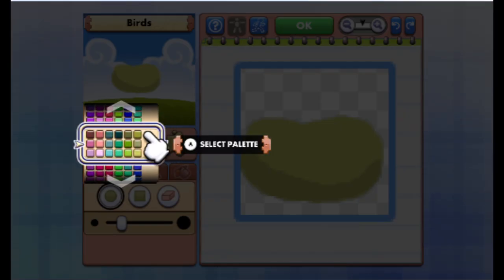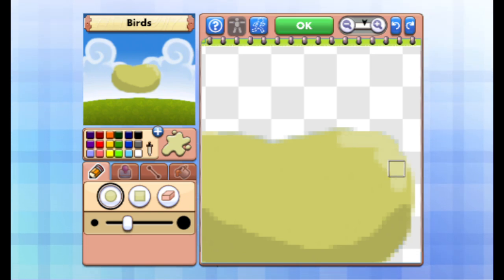Let's Play Drawn to Life: The Next Chapter (Wii), ep 67: It was pinto bean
I think that's what I was thinking of.